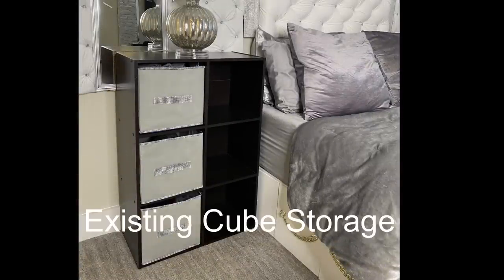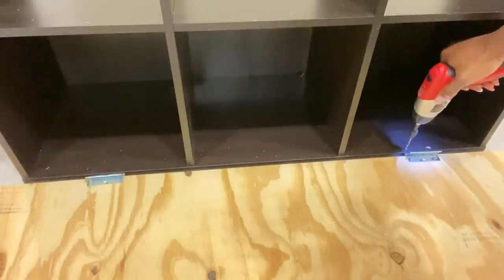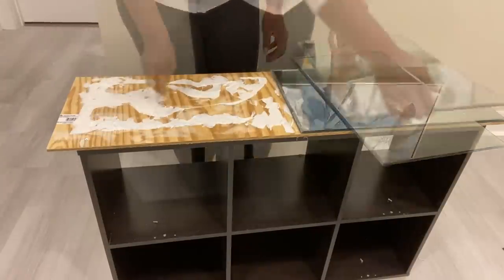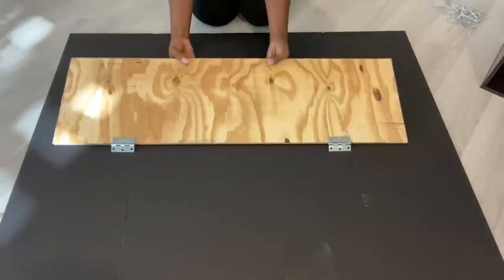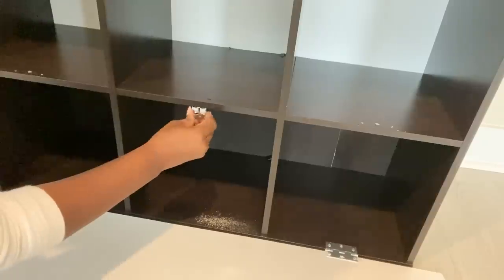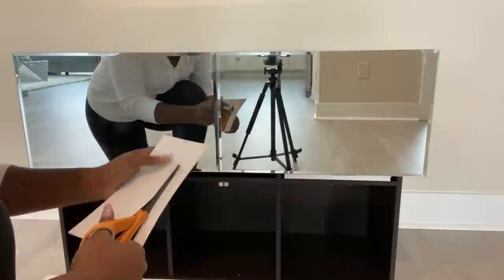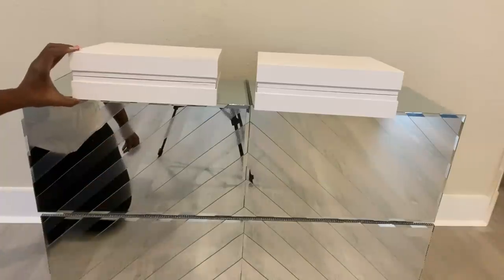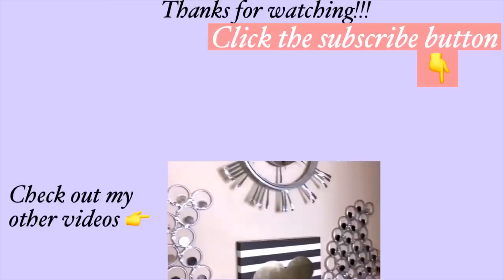HOW TO MAKE A BEDROOM TABLE USING CUBE STORAGE! DIY NIGHTSTAND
HOW TO MAKE A BEDROOM BEDSIDE TABLE USING CUBE STORAGE! DIY NIGHTSTAND
This is a Diy Video on How To make a Luxurious Bedroom Bedside Table| Night Stand Using a Cube Storage! Customizing a Cube Storage to add to its function in the Home is a Major Plus.
I Turned my Cube Storage into a Bedroom Night Stand instead of buying one.
Now I have Storage/Bedside Table all in one!

HERE ARE THE ITEMS USED:
Flexible Mirror Sheet
Mirror Reflective Paper
Adhesive Knob for Mirrors
Wood
Hinges
Mirrors
Strong Adhesive for the mirrors
Bling Wrap
White paint
Nickel Brush Reflective paper
Used for most Diys:
Handy Saw for light cutting:

yoduvh_diy